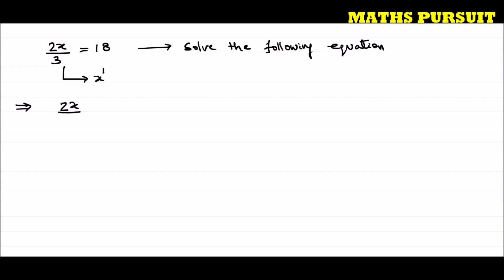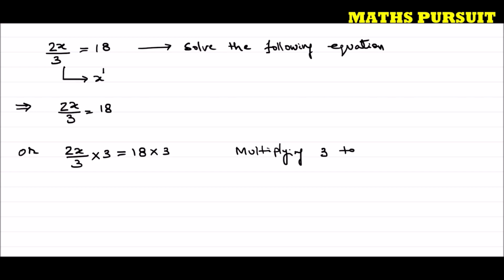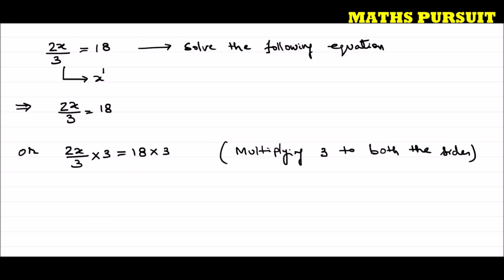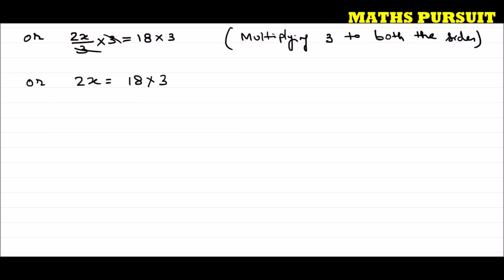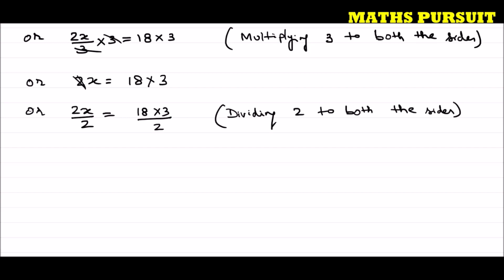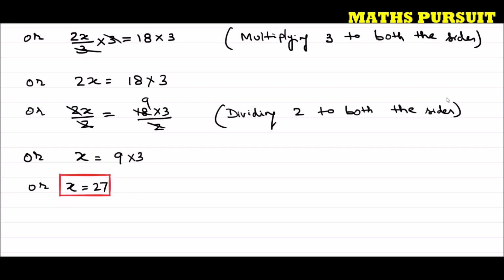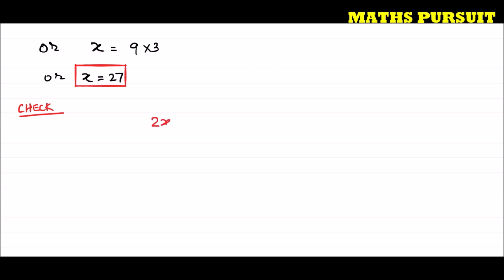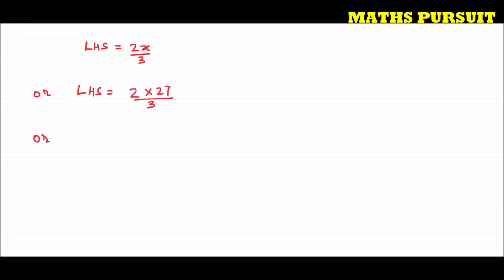Solve the following equation: 2𝑥/3= 18